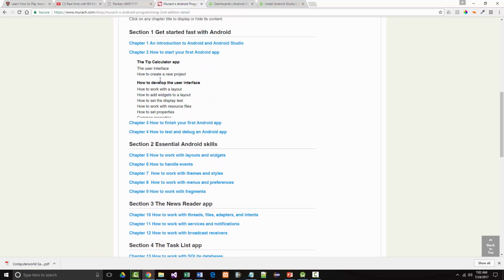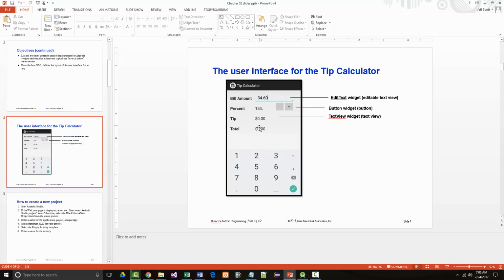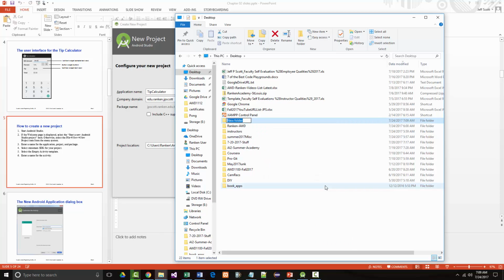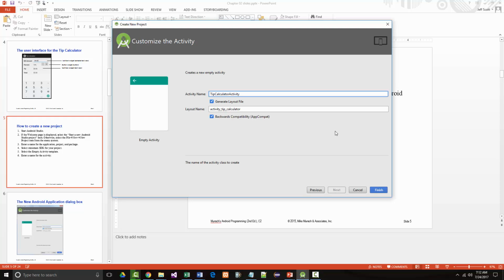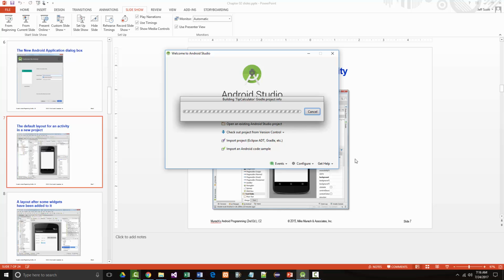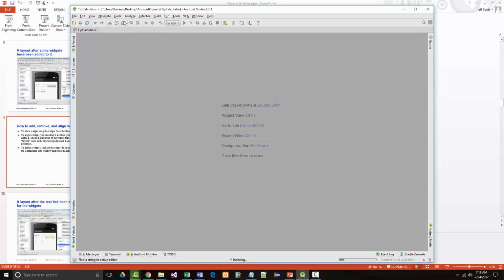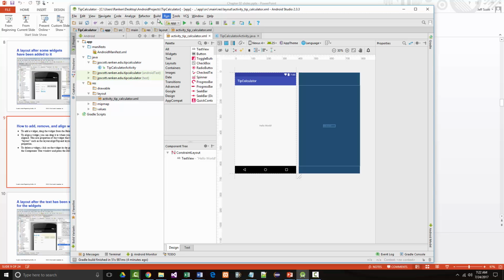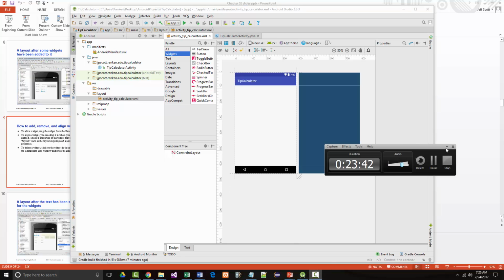AWD1112 - Android - Ch02 - PPTs - Part01